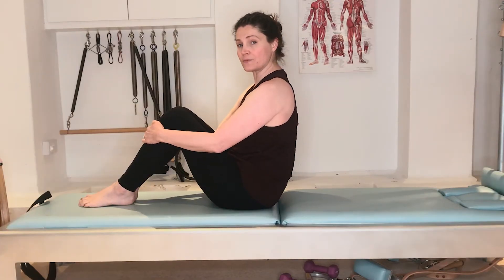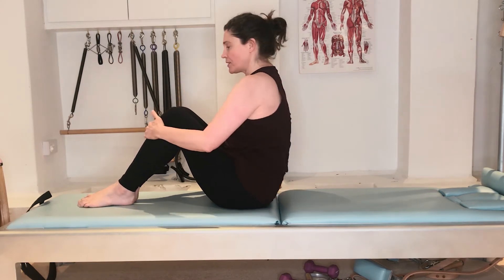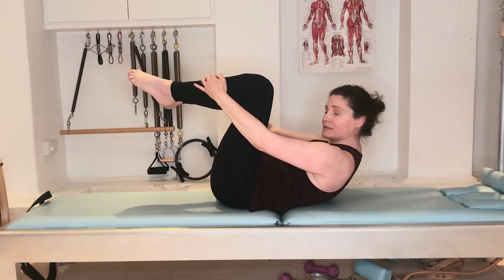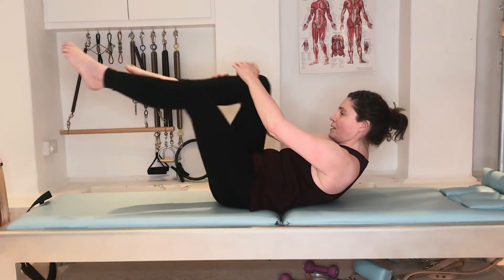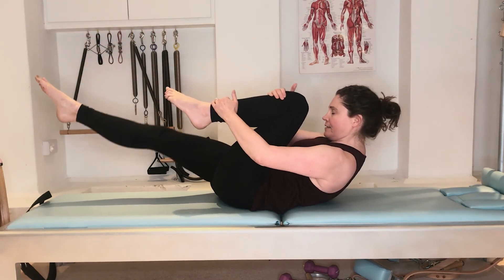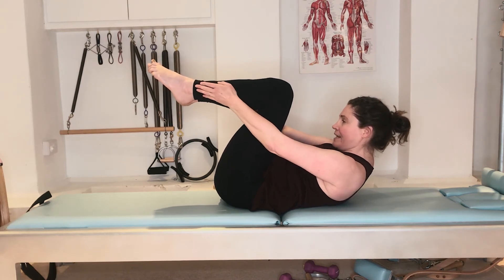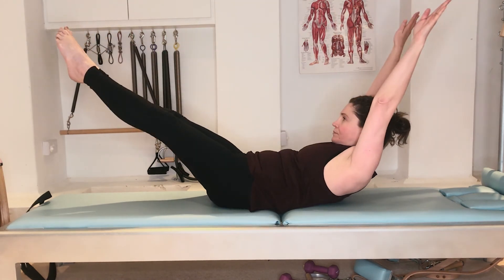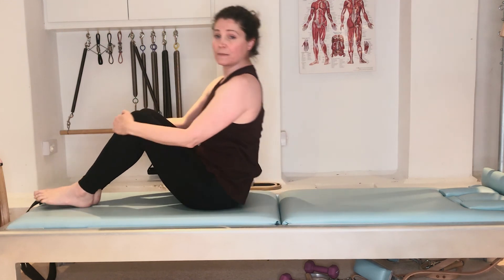The Windrush Foundation : Pilates with Julie Driver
Equestrians: With almost 20 years of Pilates teaching experience and a lifelong passion for equine studies, Julie Driver was the obvious choice when it came to the Windrush Equestrian Foundation choosing a Pilates tutor for their riders. Considering that Pilates is the perfect way for riders to improve their technique and create a stronger and deeper relationship with their horseJulie will guide you through some Pilates exercises to help improve your seat, strength, self-carriage and finess your skills.

This video. the Single and Double Leg Stretch!